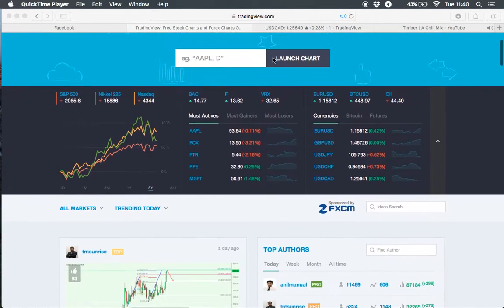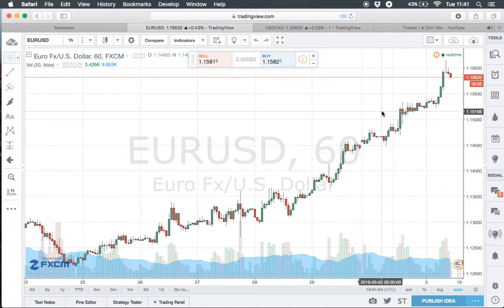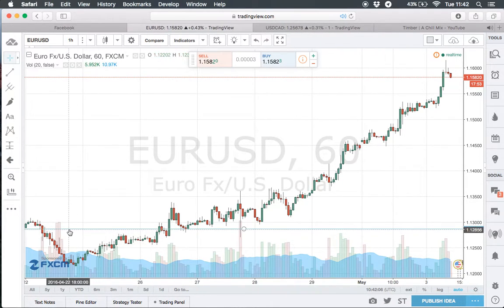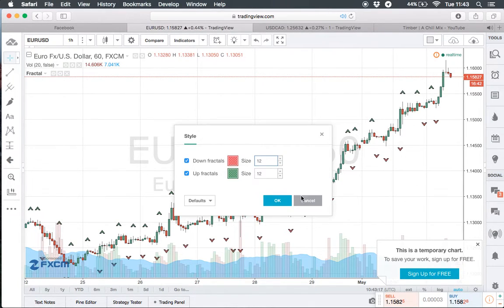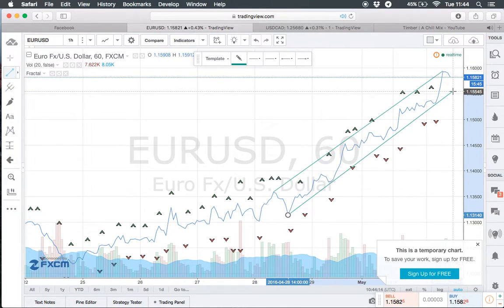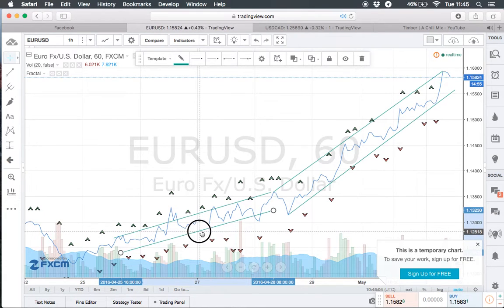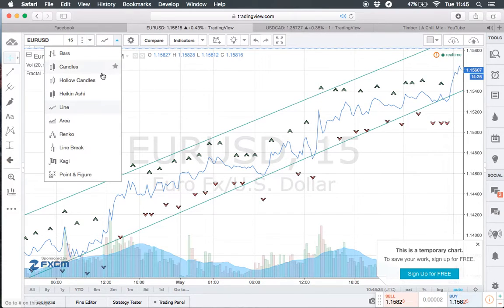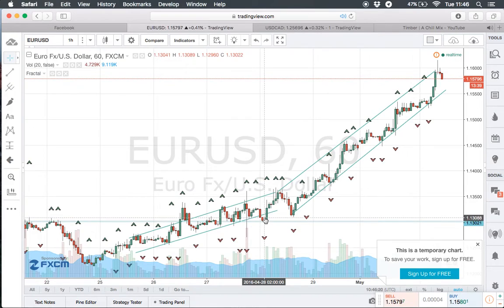Trend lines - Forex Trading.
Trendlines -
What are they? They show areas where trend is respecting.
Channels? They show two lines in-which act as a diagonal support and resistance.

You can do this on any chart.
- Mark up with line chart, swap back to candles.

GO LEARN
- Go Learn Support & Resistance.
- Go Learn Trendiness.
- Go master the fundamentals.

All information in the video is from knowledge and learning, I am not claiming to own any of this information; just giving my knowledge.